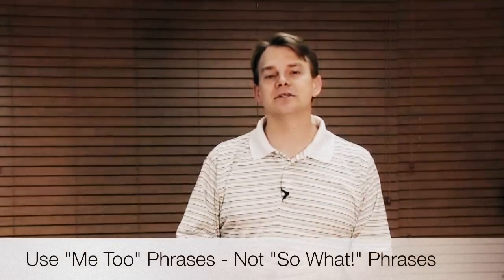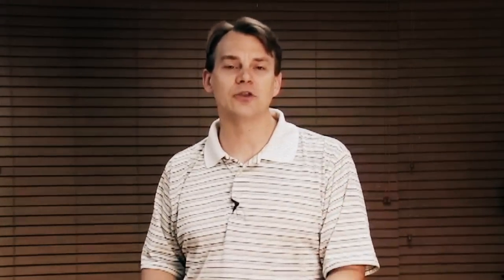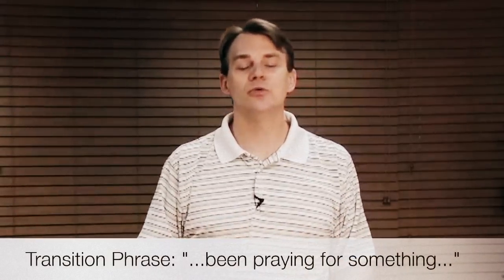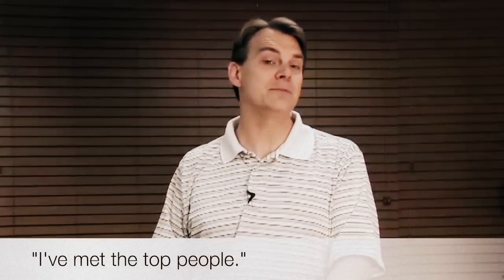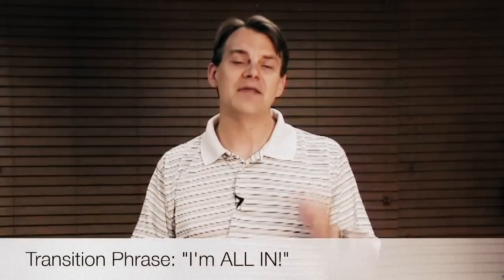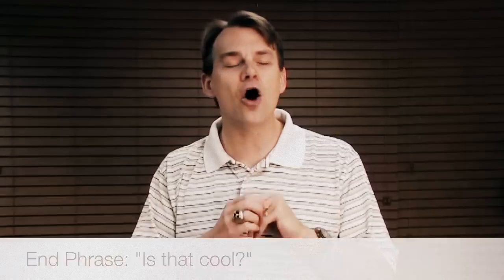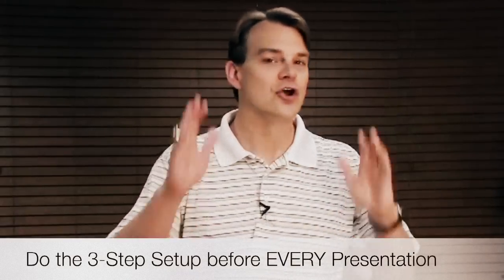The 3-Step Setup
This technique will make your prospects eager to hear the presentation and ready to sign up before the presentation even starts.